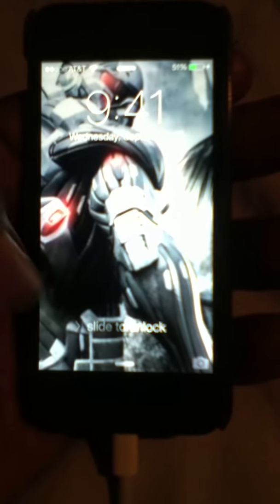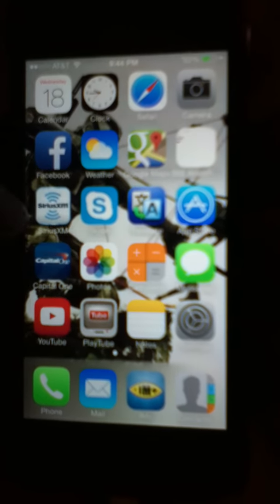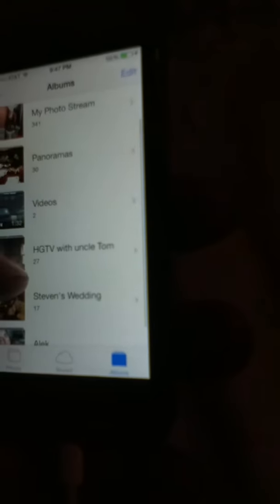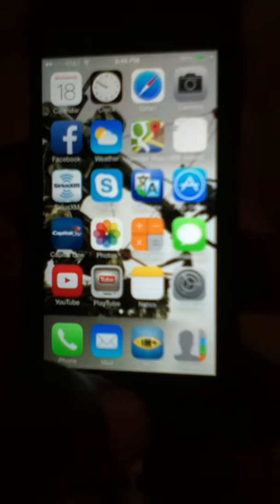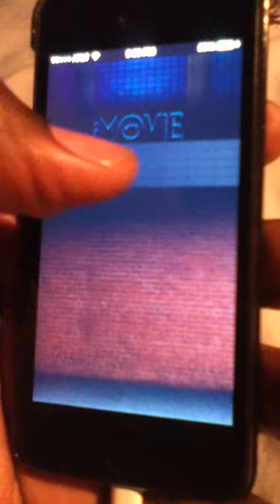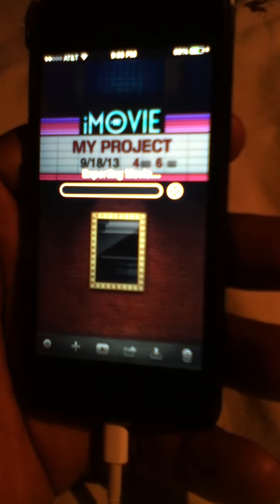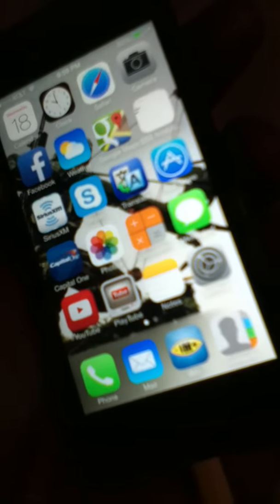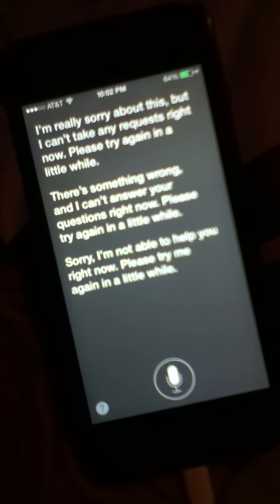APPLE IOS7... DOES IT SUCK? WHAT DO YOU THINK ABOUT IT?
Apple has basically copied the style of Android this time around. The main screen SCREAMS ANDROID!!!.

the multitasking functionality was snatched from PALM WEB OS - which died because some moron bitch at HP decided to hack and slash HP's divisions.